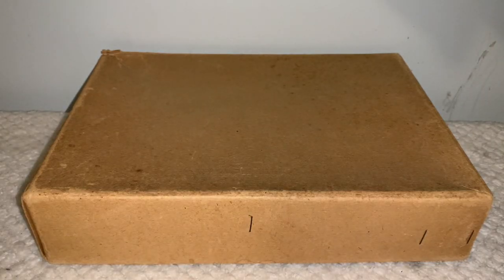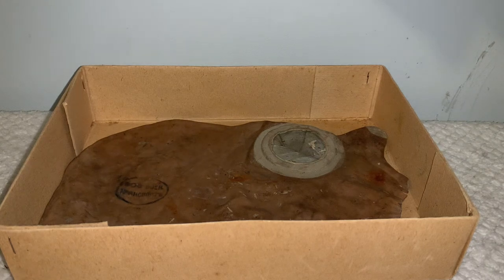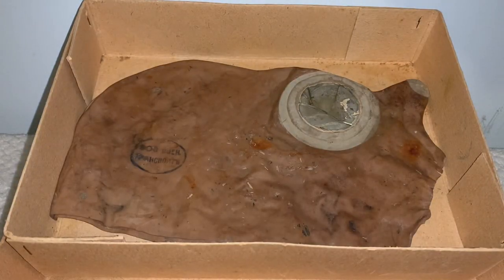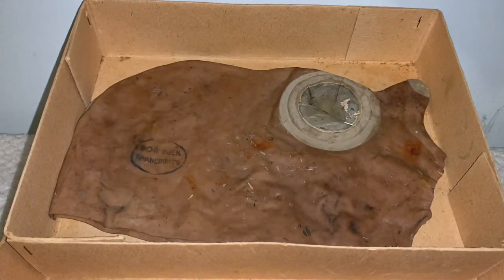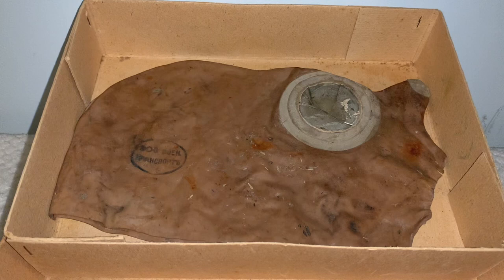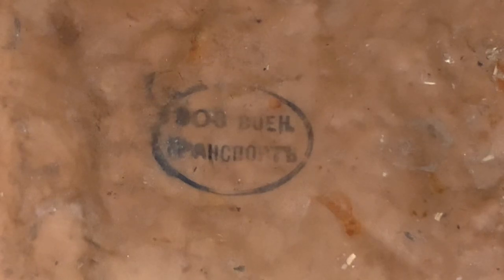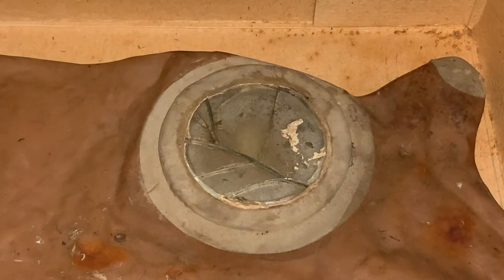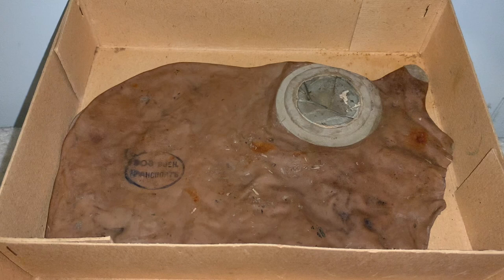ww1 zelinsky kummant gas mask